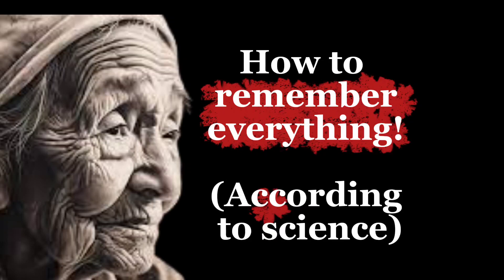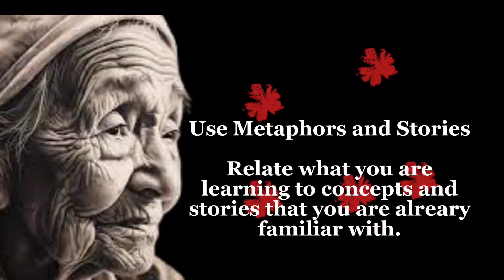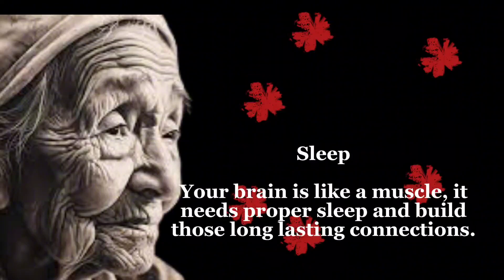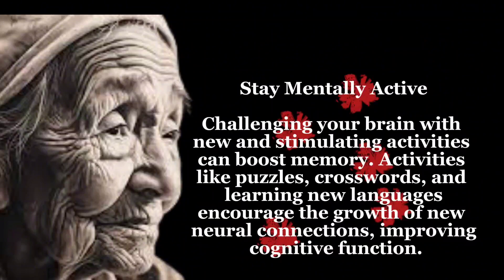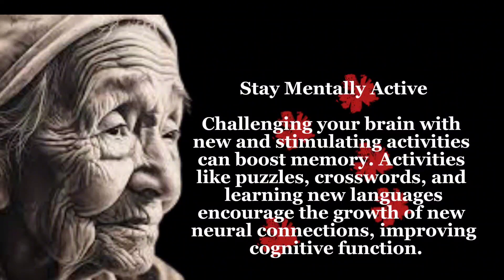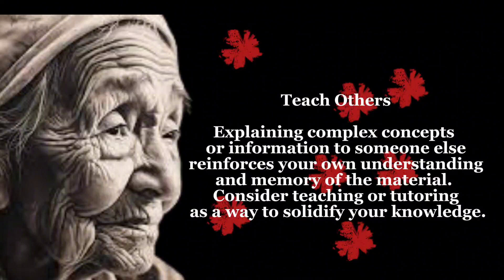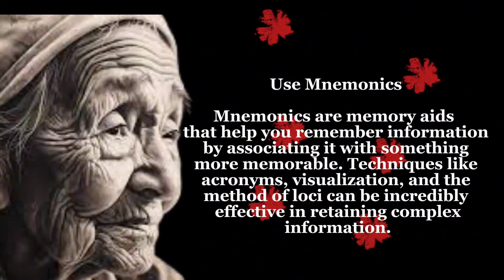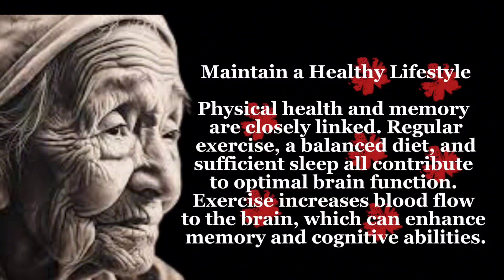how to remember everything! ( according to science)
Throughout the video, viewers are introduced to the concept of memory consolidation and the role of sleep in reinforcing memories. The importance of spaced repetition and active recall as effective study methods is emphasized, with scientific explanations provided for their efficacy.
The video also discusses the impact of nutrition, exercise, and stress management on memory, showcasing how these factors influence cognitive function. It explores the brain's structure and the processes involved in forming and storing memories, making complex scientific concepts accessible to a general audience.
Ultimately, "How to Remember Everything According to Science" offers viewers a comprehensive understanding of memory enhancement techniques grounded in scientific research, empowering them to apply these strategies to their own learning and daily life.